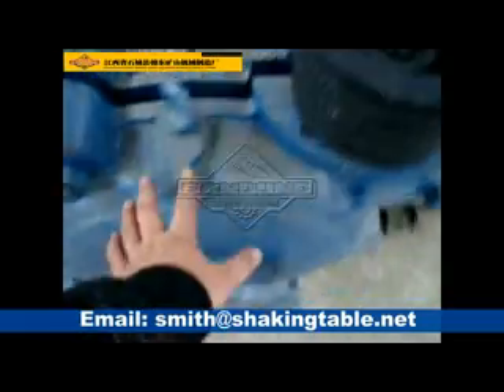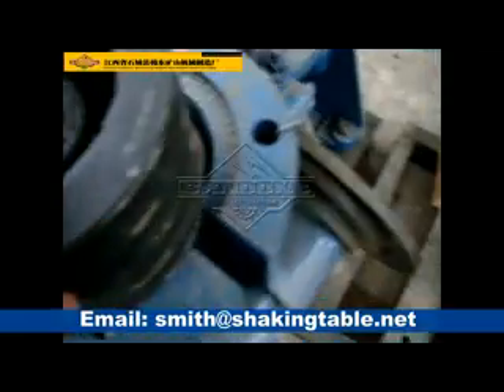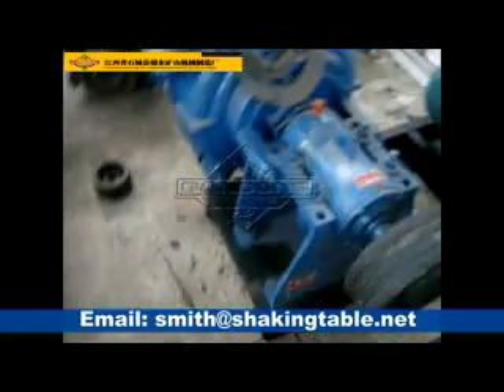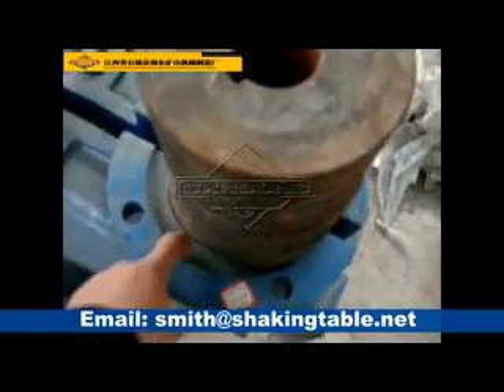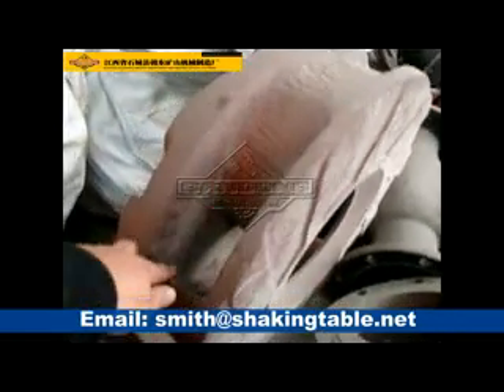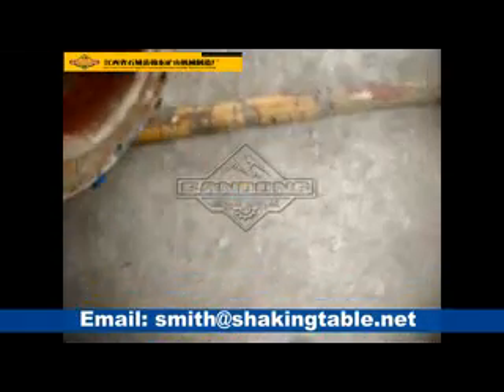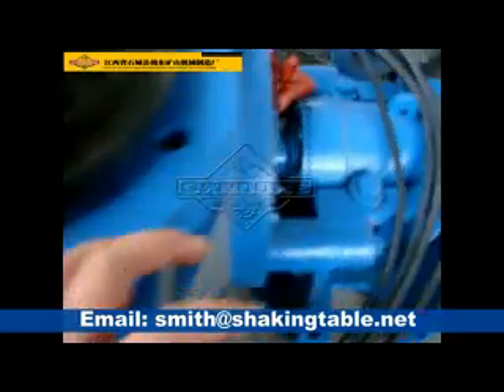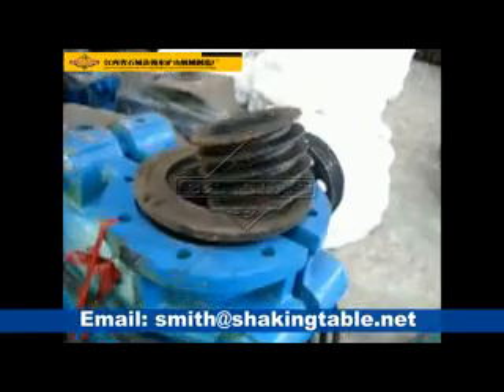Slurry Pumps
The ZJ and ZJL series slurry pumps is the our company according to the market demand, the absorption domestically, outside the advanced technology develops the design the series product. Pumps uses the outstanding water power model design, the efficiency high, the performance is good. The double pump housing structure, the installment service is convenient.

Rotational speed: Electrical machinery straight association transmission 2900/1480/980/730/590/ r/min
Between the belt pulley the association transmission conforms to the customer requirement